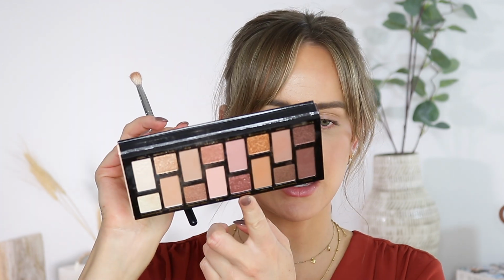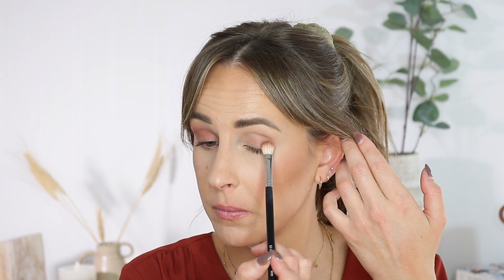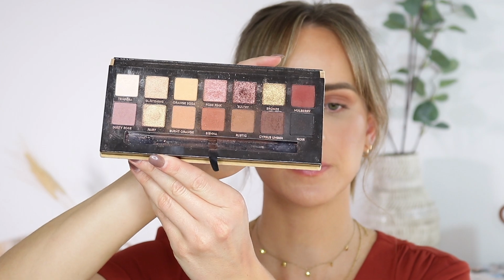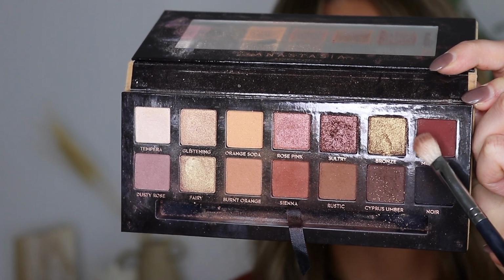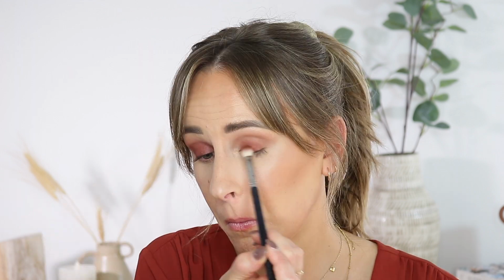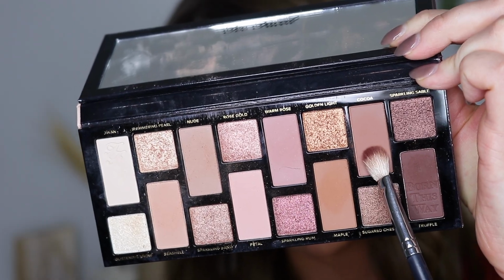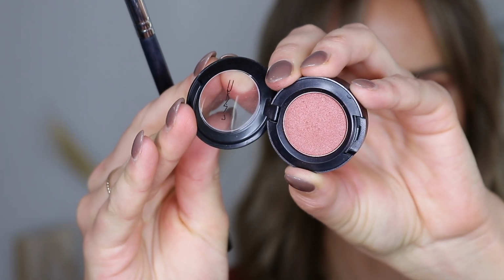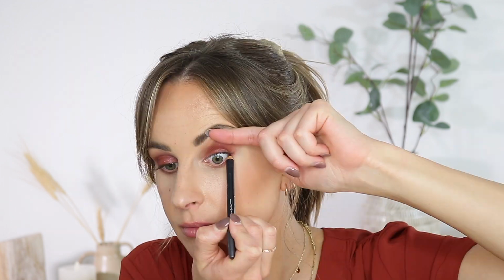EASY FALL MAKEUP 2020 | A Simple Way to Wear Colorful Eyeshadow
This fall makeup look for autumn 2020 is trendy, classy, fun and easy to do! Wearing bold and colorful eyeshadow may be out of your comfort zone but when done in the right way can look really nice. Hope you love it!

ABH Soft Glam Eye Shadow Palette
Too Faced Natural Nudes Eyeshadow Palette
MAC Red Alert Eyeshadow (discont.) Try

Music is by Artlist. My License is 677580